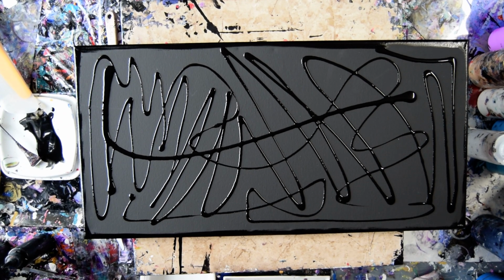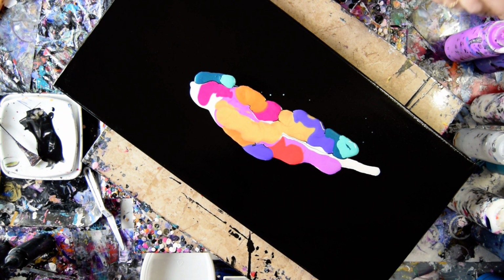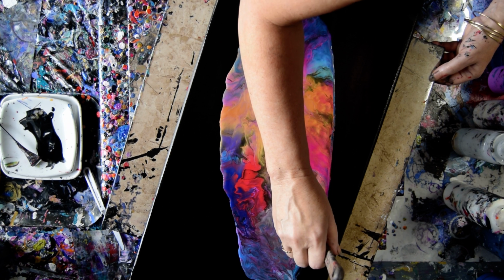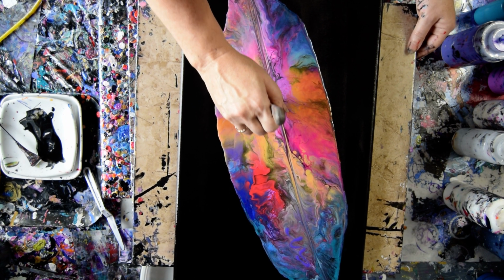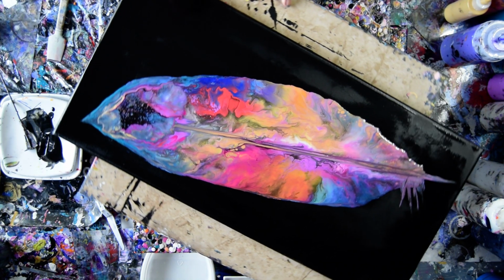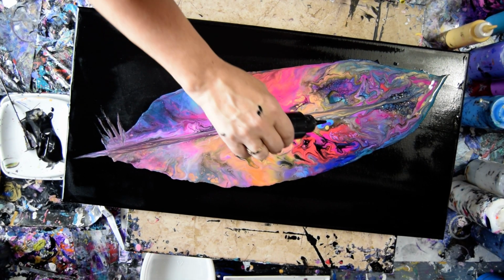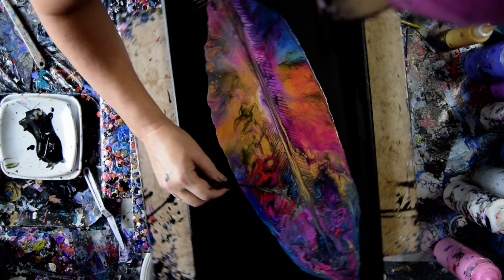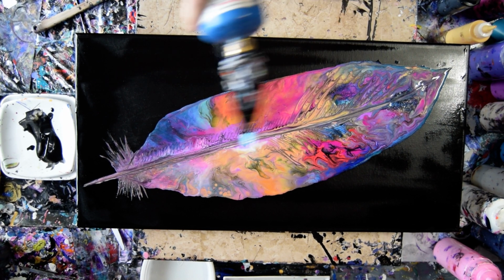#7977 BIG feather Contemporary Art Fluid Acrylics 4.16.2021intuitive art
I am using a 12 " x 24"  stretched canvas. All the paints I use are acrylic paints mixed with additives to help them flow more easily. If I am using a cell accelerator to create a blooming effect, the paint will be Amsterdam black (mixed with my usual pouring medium mixture)with the addition of 10 drops of Minwax pre-stain wood conditioner added for every 2 ounces of mixed paint.  All my colors are stored and mixed in squeeze bottles for ease of use. I advise a well-ventilated room and those with respiratory issues to avoid or use a respirator. Meeden black acrylic paint with added 1-2% distilled water added, this will offer excellent cell making capacity as an alternative. A  propane torch is cautiously passed over the surface of the canvas to release any air in the paint that might result in bubbles forming while the artwork dries or leaving pockmarks if left to pop on their own. Warming the paint will also often encourage patterns to emerge because the paint in combination with the Floetrol used in my pouring mix encourages cells to form.